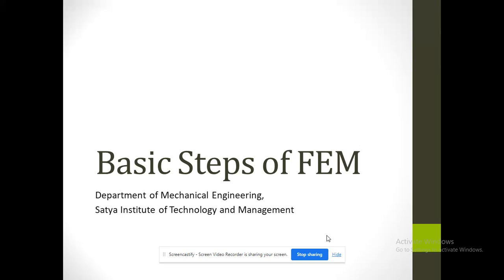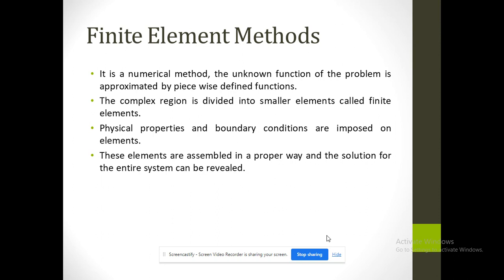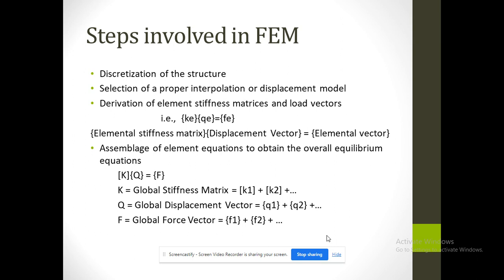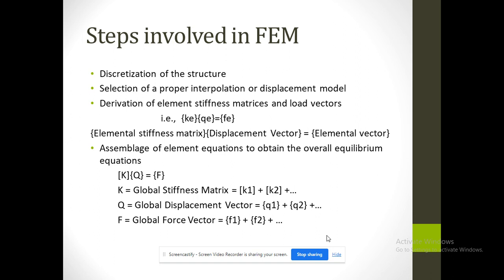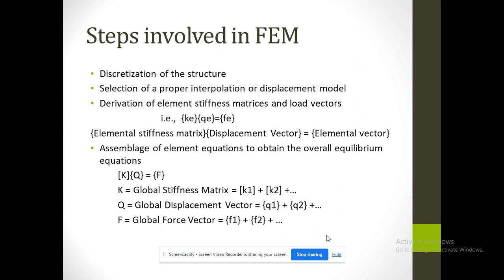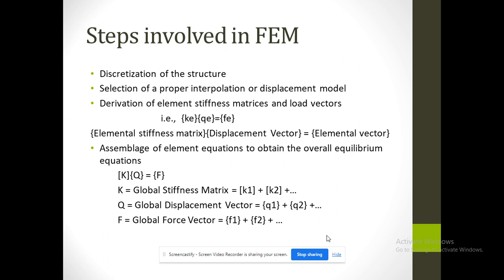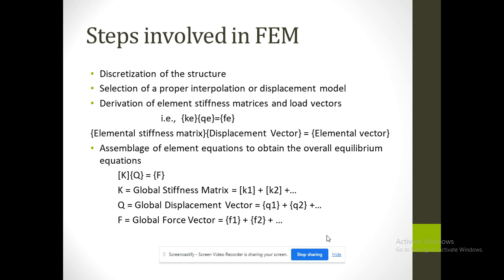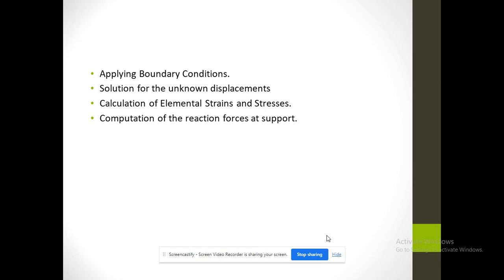Basic Steps of FEM